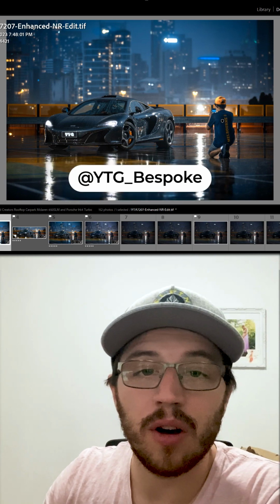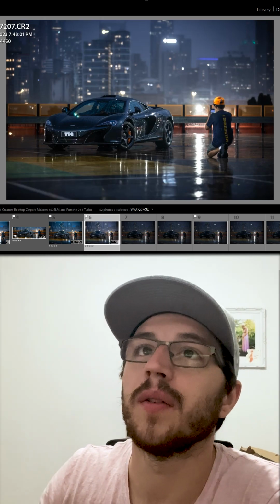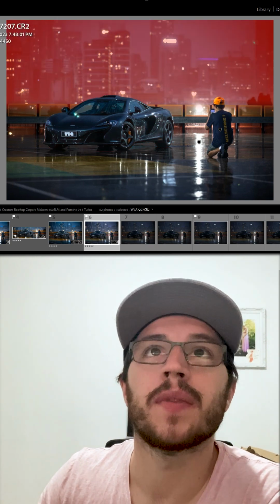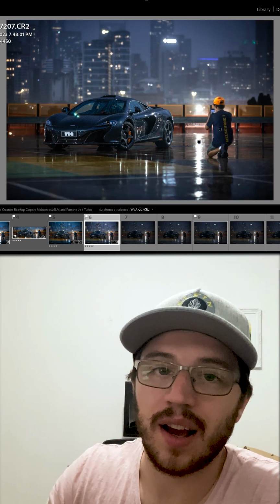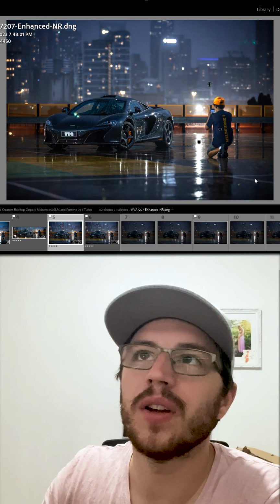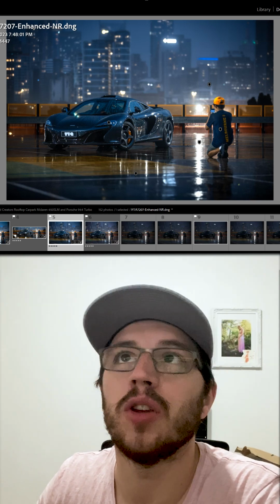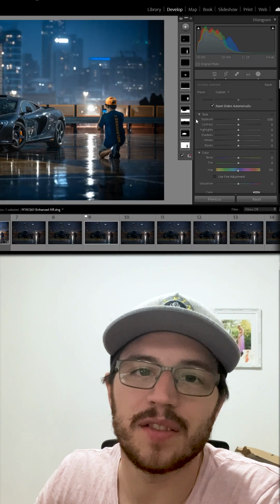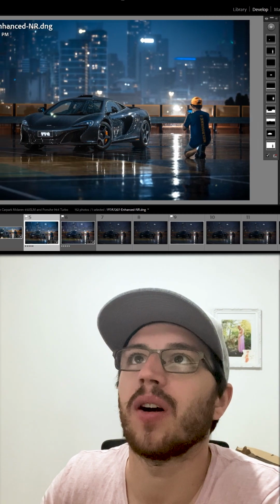Photography Editing Tutorial - Mclaren 650S LM - Cars & Creators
In the spirit of Cars & Creators this weekend we are making a one time only editing tutorial of our 650S LM shot you would have seen earlier in our feed. The next generation of automotive photographers are going to be the ones who create the content that fuels the fire for many budding car enthusiasts out there, so don’t stop creating!